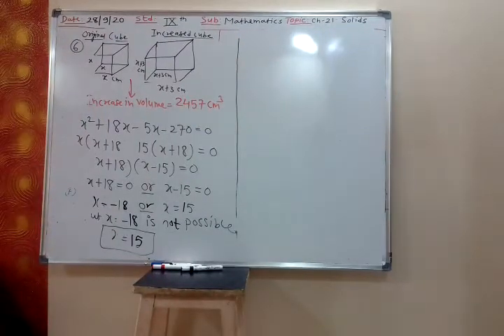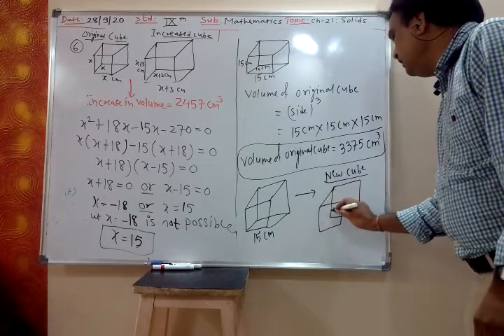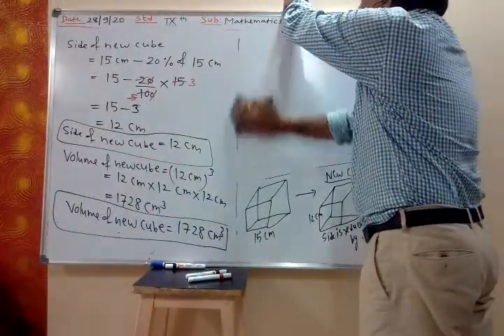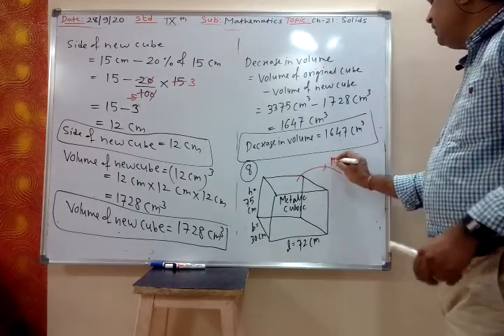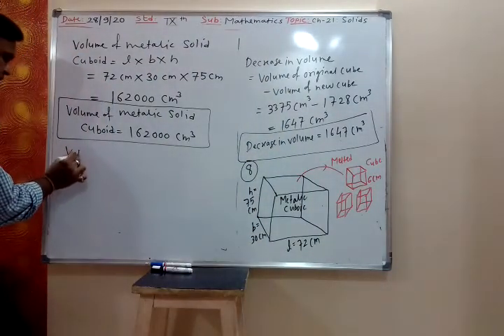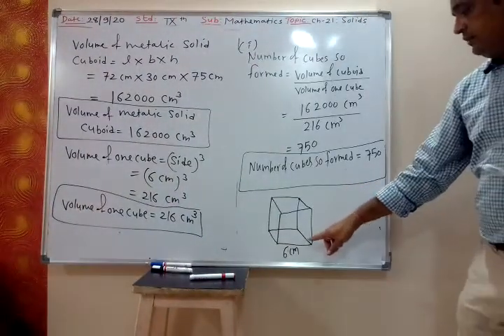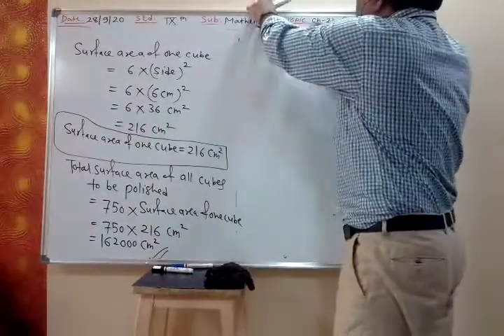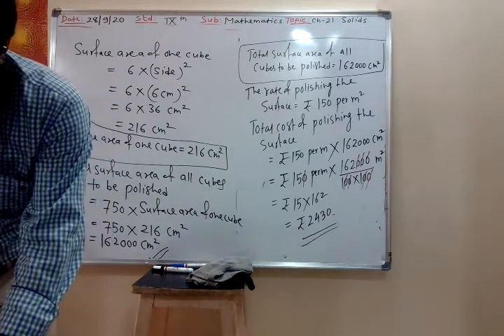9th ICSE Maths; Chapter:21- Solids, Part-8